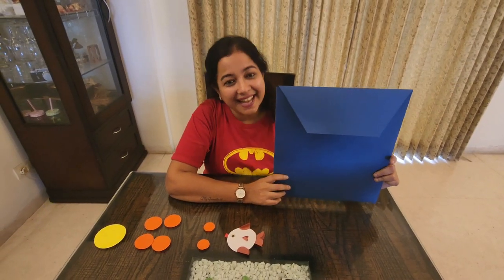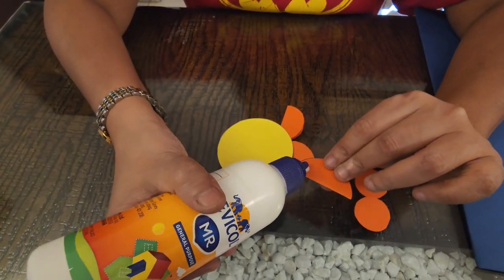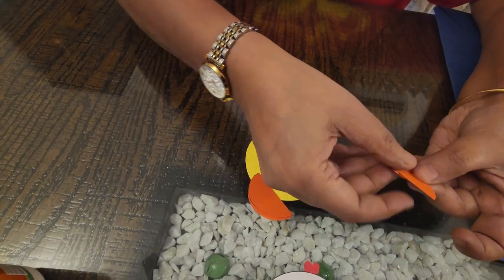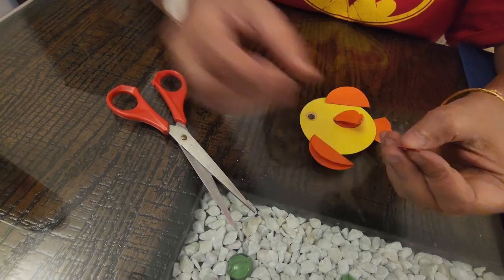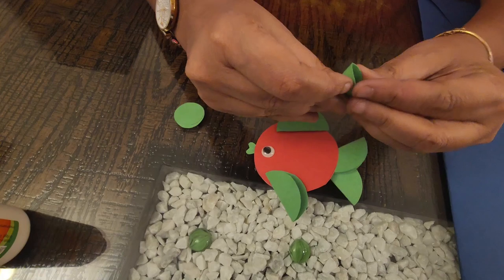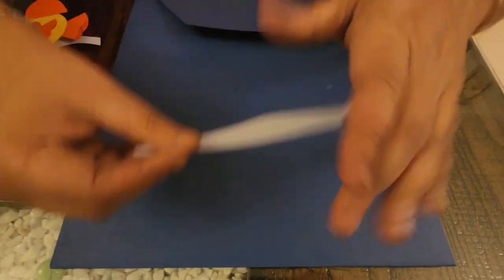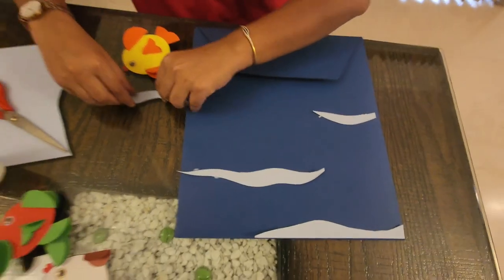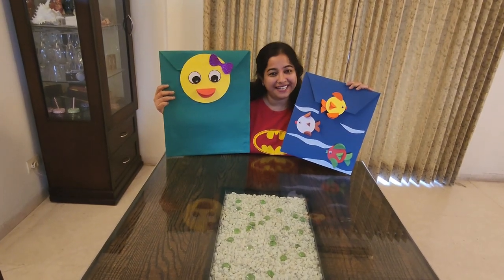Innovative and creative ideas for presenting Homework and Assignments-Part 2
Innovative ideas for young minds to present their homework / assignments in creative ways enhancing their thinking skills.